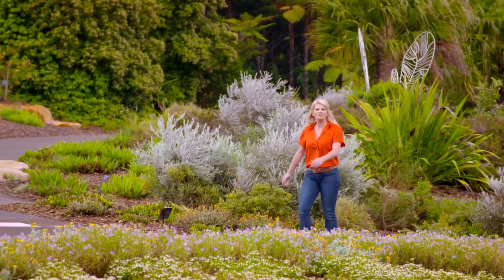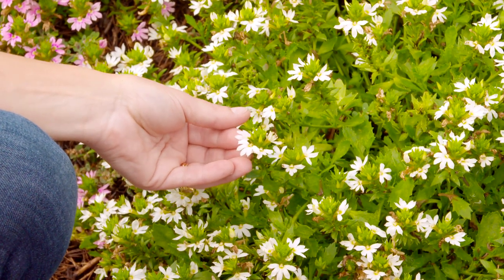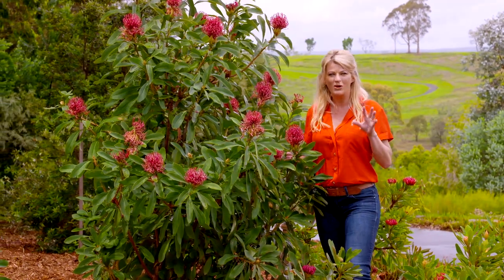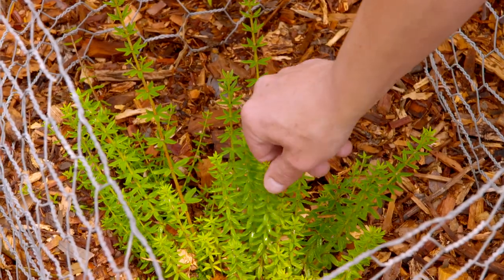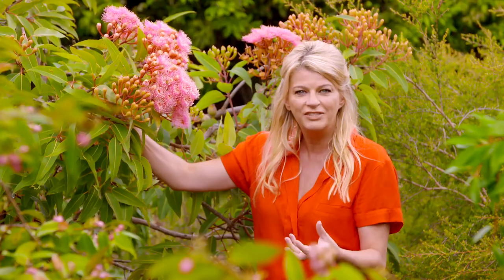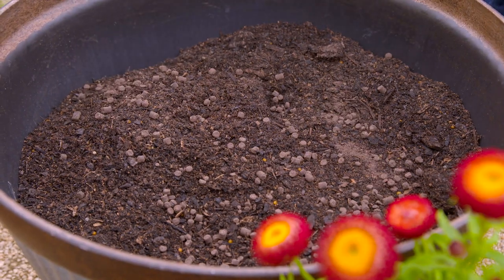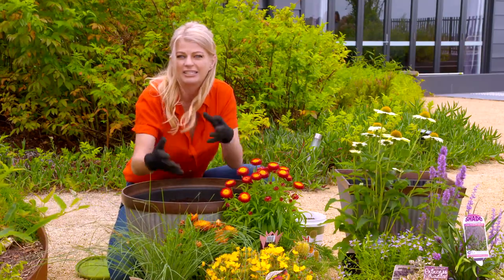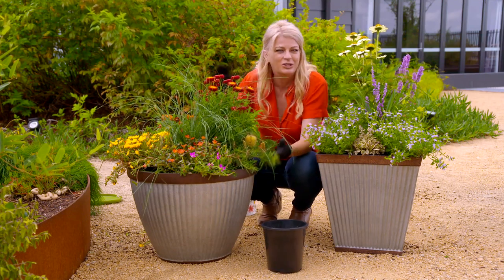How to Grow AUSTRALIAN Natives | GARDEN | Great Home Ideas